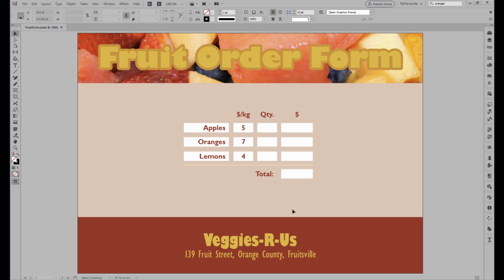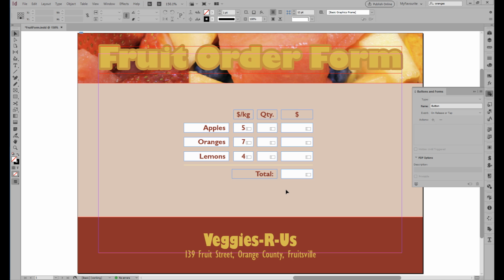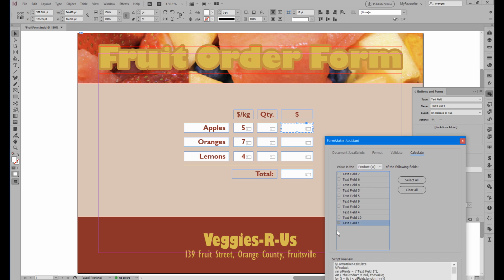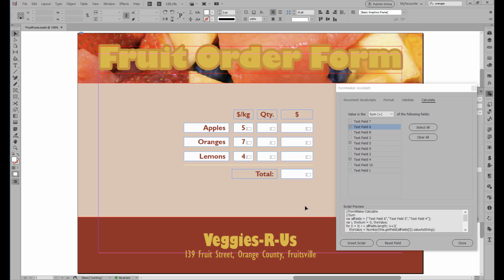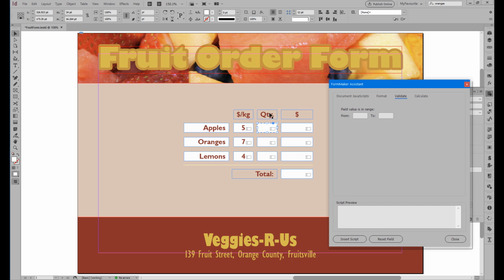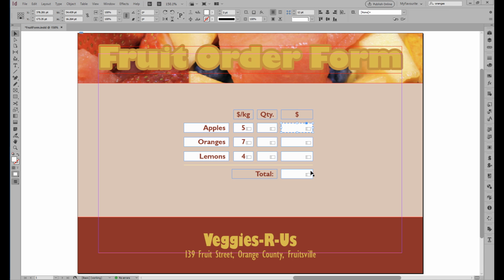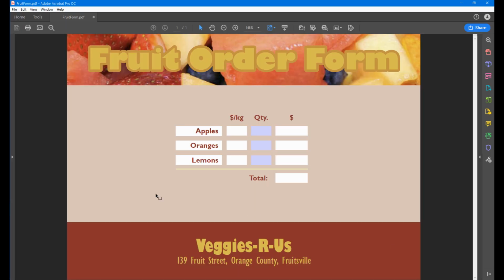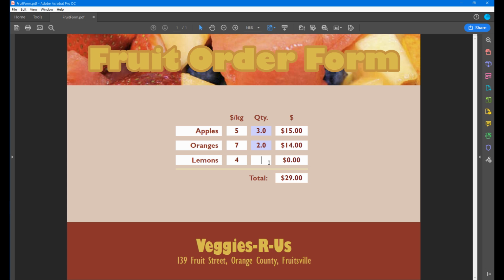FormMaker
If you make fillable PDF forms in InDesign (or want to), you absolutely need FormMaker! This video is a quick introduction to FormMaker and FormMaker Assistant, InDesign add-ons that make it easy to create fully interactive PDF forms – including calculation, validation and formatting Javascripts, and even document-level Javascripts – all in InDesign.